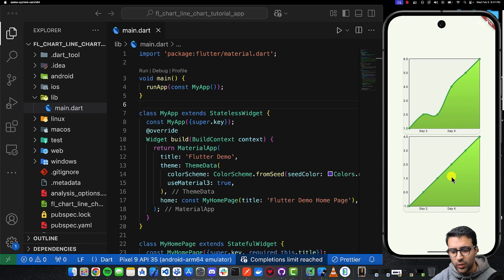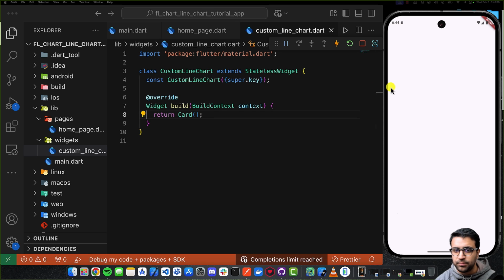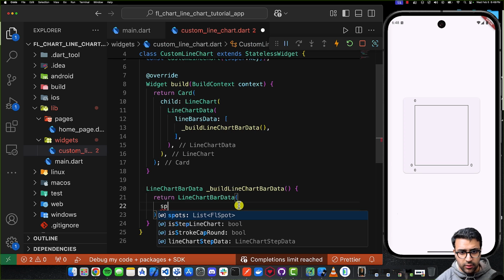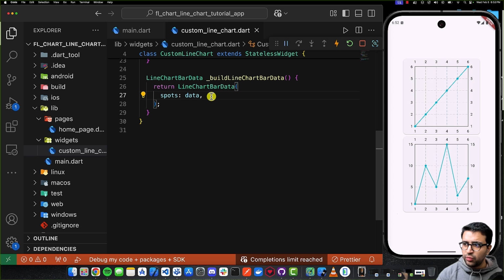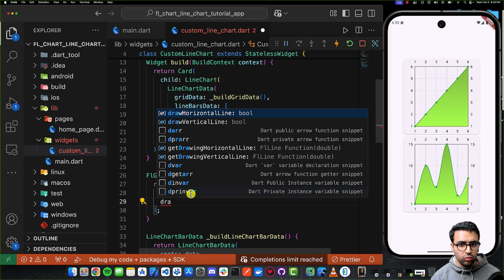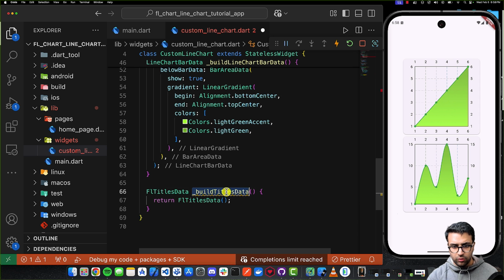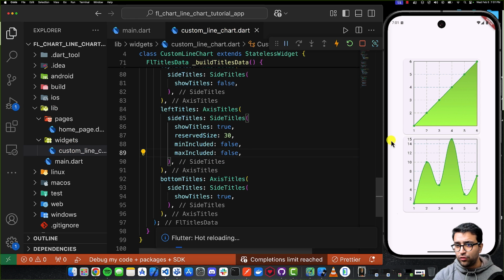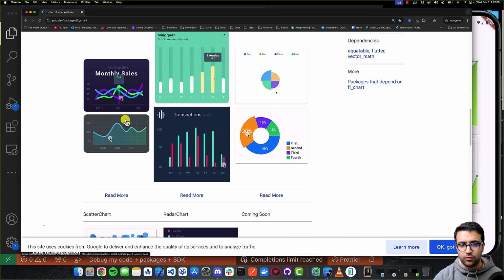Flutter Line Chart Tutorial - FLChart Line Graph Guide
In this video we will take a look at creating Line Charts / Graphs within our Flutter application. We will create a Flutter application that will display multiple line charts to a user using the FL Charts package. We will discuss how to setup the FLCharts package, create a LineChart widget, display data on the line graph, customize the design of the line chart, and create a reusable chart component so that we can use it where ever we like in our application. Furthermore, we will discuss all of the best practices when it comes to working with charts/graphs within Flutter and integrating the fl_chart package. This is an excellent guide for beginner Flutter developers, or anyone looking to learn about implementing line charts using fl_charts within their Flutter application.